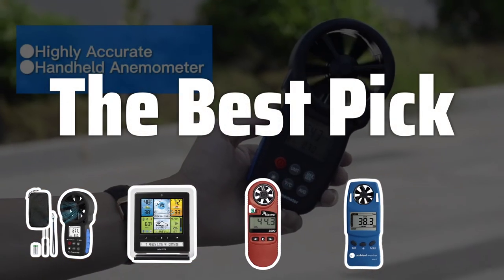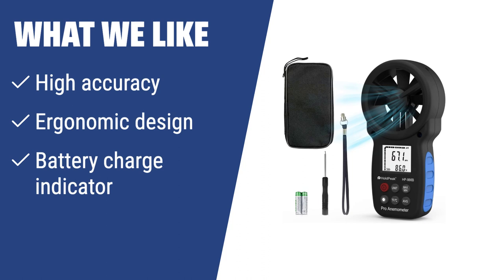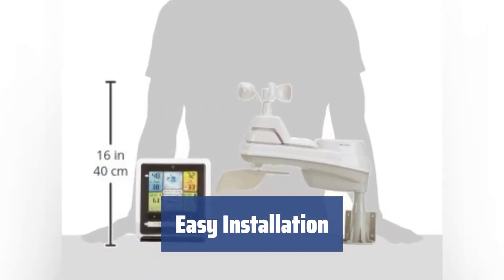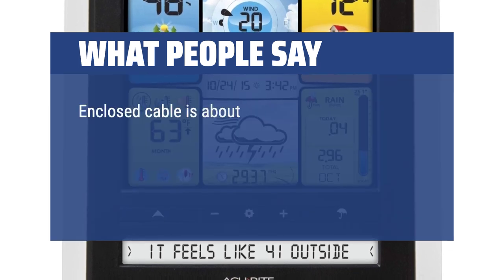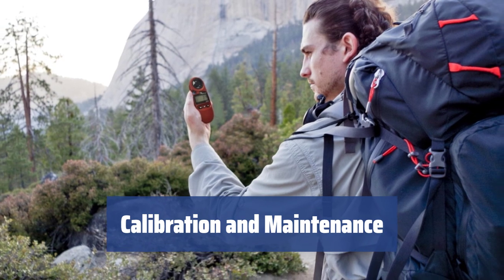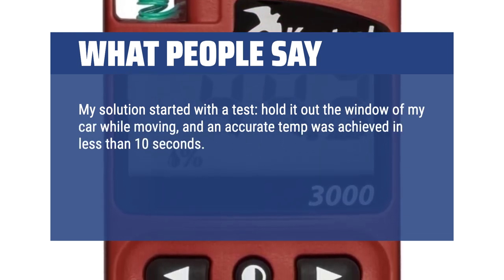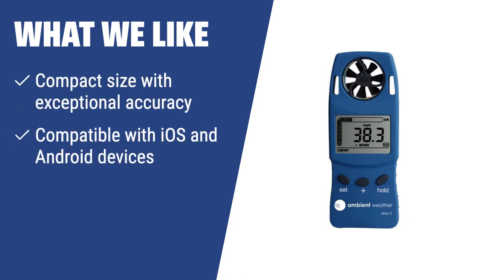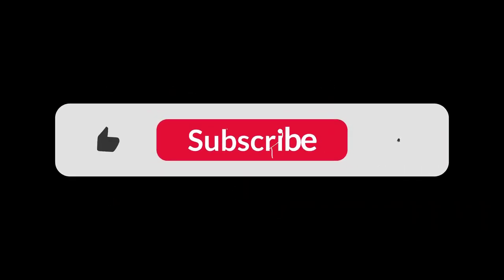The Best Anemometers for Accurate Wind Speed Measuring in 2024 - Must Watch Before Buying!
The Best Anemometers for Accurate Wind Speed Measuring Shown in This Video:
4. ►HoldPeak HP-866B
3. ►AcuRite 02064MA1
2. ►Kestrel 3000 Wind Meter
1. ►Ambient Weather WM-2

Table of Contents:
0:00​​​ - Introduction
00:20 - HoldPeak HP-866B
01:41 - AcuRite 02064MA1
03:25 - Kestrel 3000 Wind Meter
05:20 - Ambient Weather WM-2

In the world of outdoor activities like sports shooting, golf, and yacht sailing, accurate wind speed measurement is crucial for hitting the target. Today, we're diving into the top anemometers to help you make the right choice.

0abb